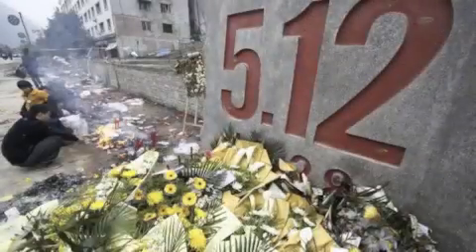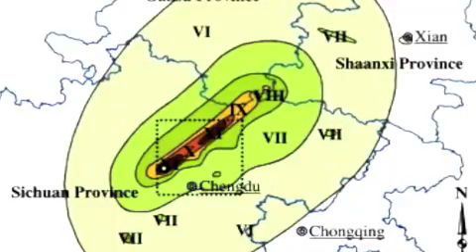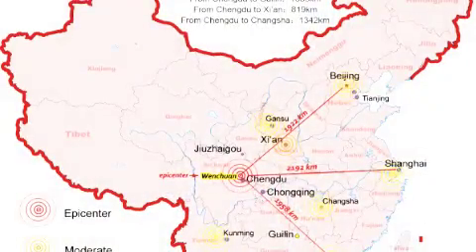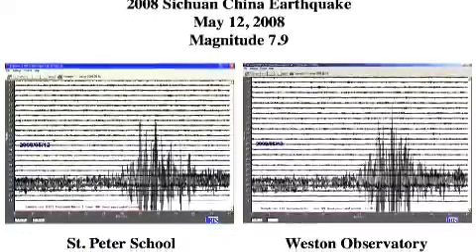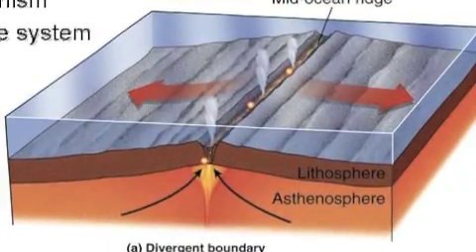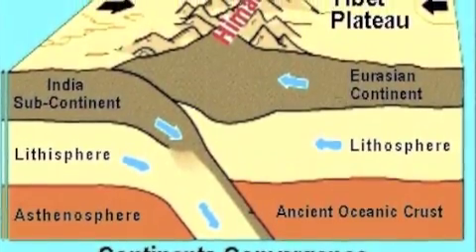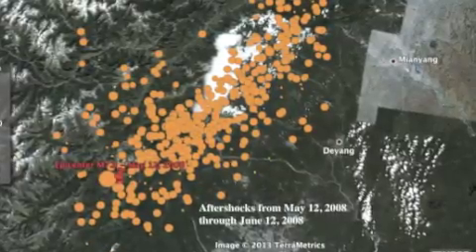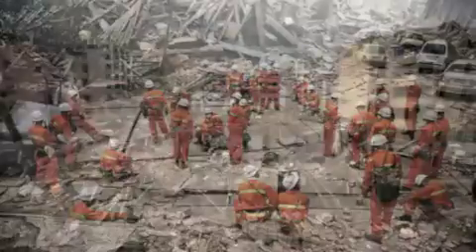Sichuan Earthquake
Video for UC Geology Class